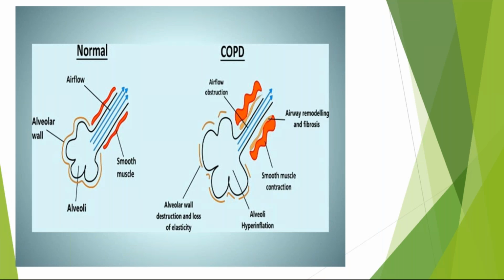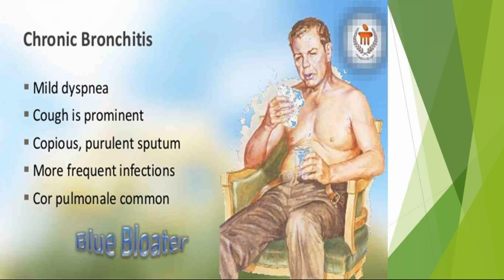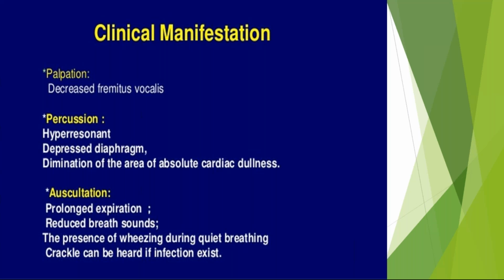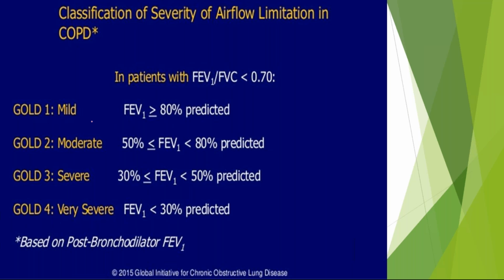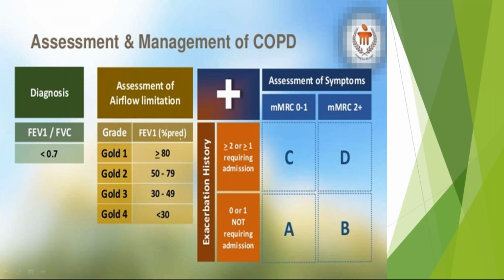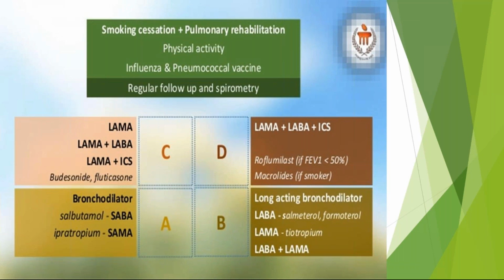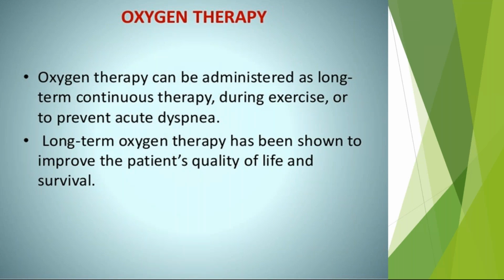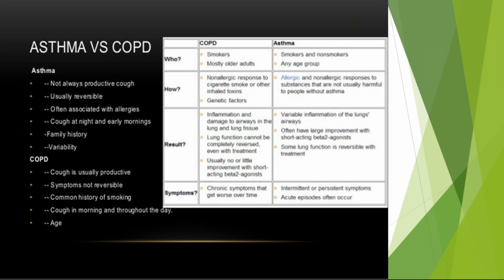A Class On COPD By Dr Sirisha Dept Of General Medicine